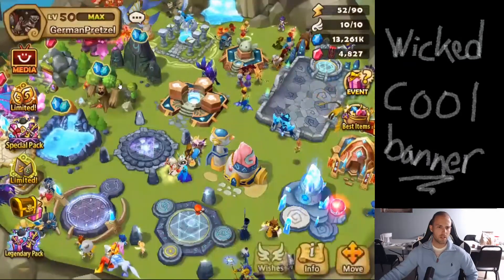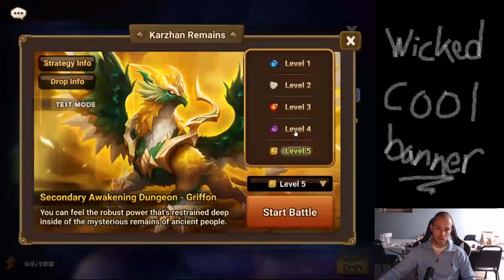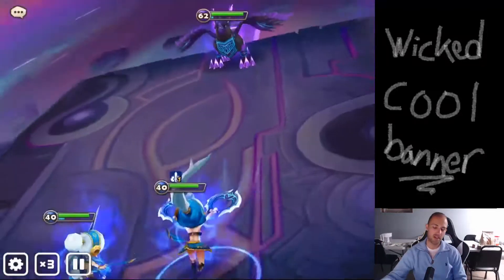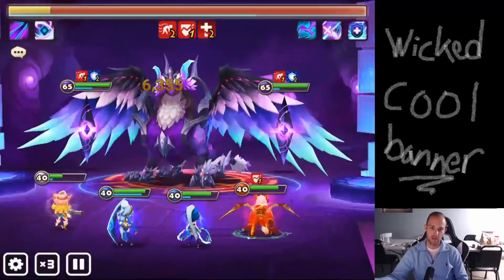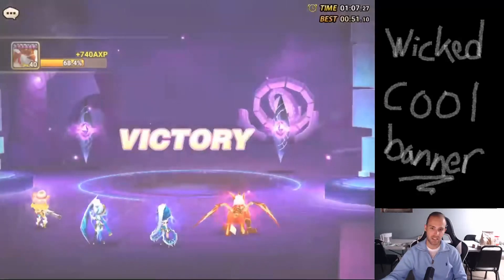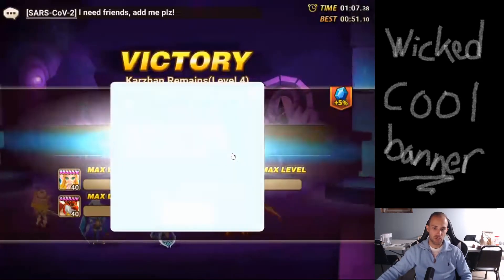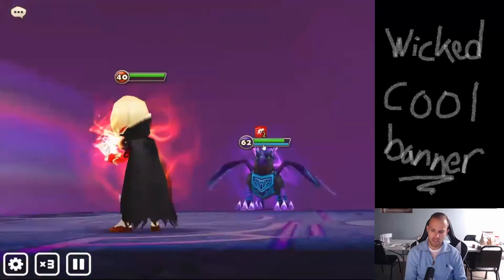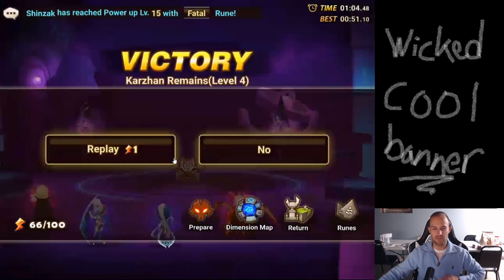2A Griffon B4 vs B5: Which is Best to Run? - Summoners War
Quick/easy method to decide which dungeon level is best to run to 2nd awaken a monster.